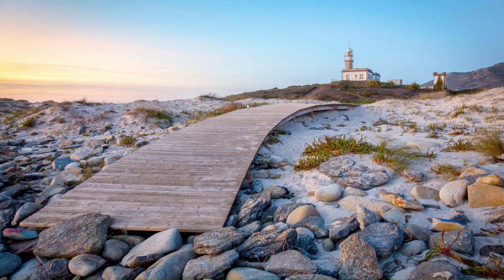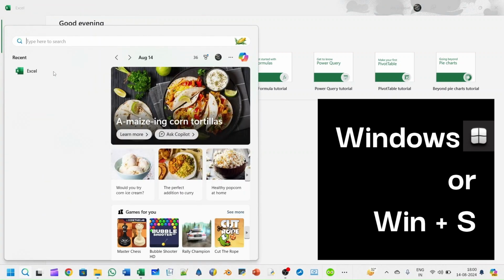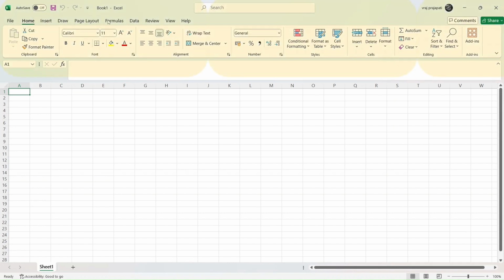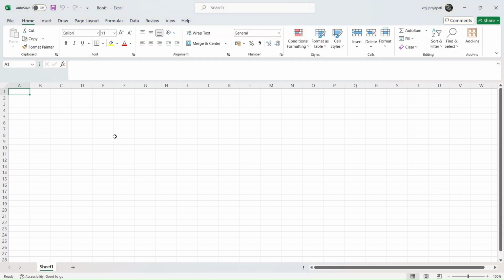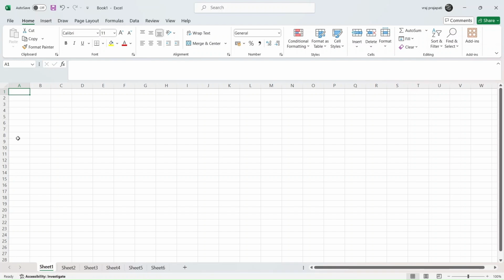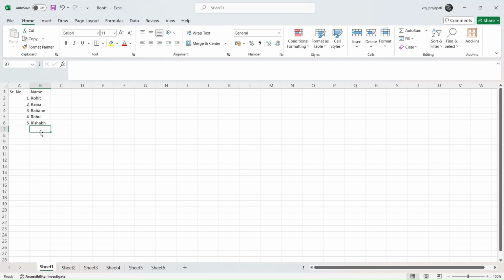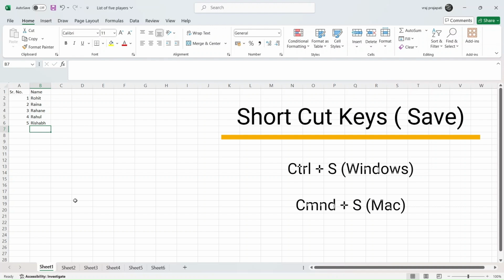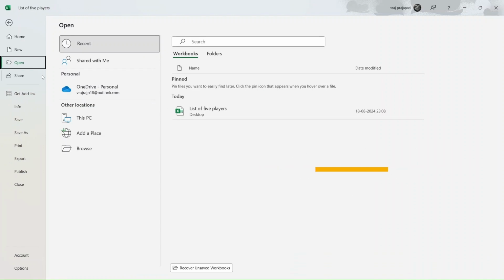Excel Basics: How to Create, Save, and Open Files - Beginner’s Guide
Welcome to our beginner’s guide on Excel! In this video, we’ll walk you through the basics of Microsoft Excel, including how to create, save, and open files. Whether you’re new to Excel or just need a refresher, this tutorial is perfect for you.

📌 What You’ll Learn:
How to create a new Excel file
Steps to save your Excel file
How to open existing Excel files

If you’re interested in learning more about statistics, be sure to visit our other channel, Your Statistics Channel Name. We cover a wide range of topics, from basic concepts to advanced techniques, all designed to help you master statistics.